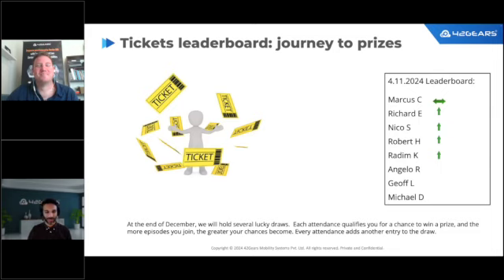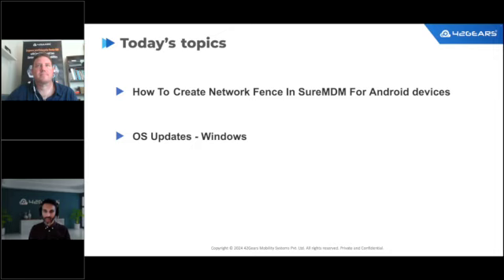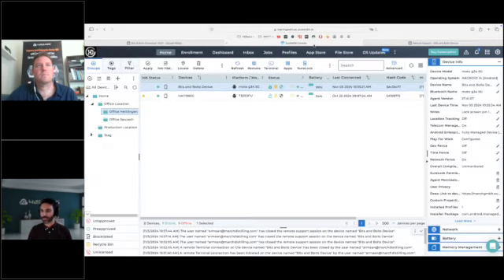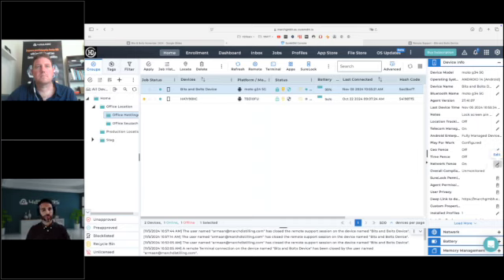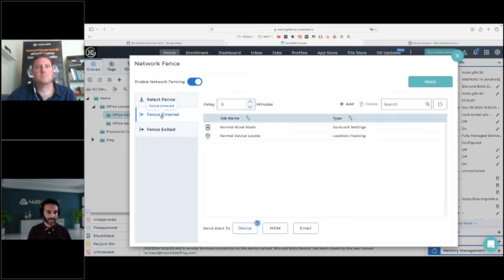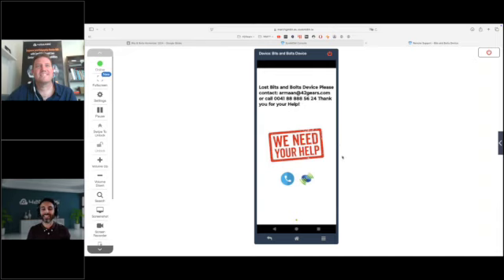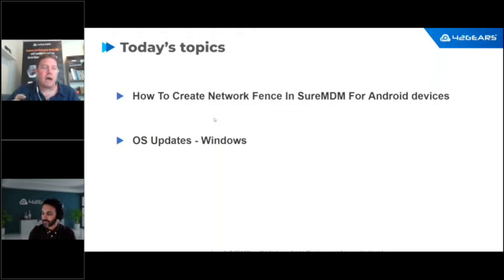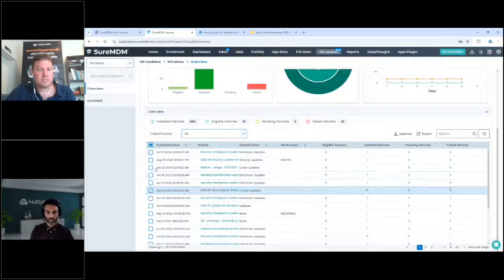Bits & Bolts | EMEA | Episode 17: Create Network Fence in SureMDM for Android/OS Updates - Windows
In this episode of Bits & Bolts, Armaan Sami, Territory Manager for DACH & Netherlands, and Stuart Clark, Africa Territory Manager, discuss how to create a network fence in SureMDM for managing Android devices and OS updates across Windows.